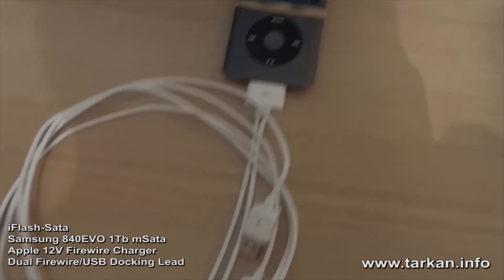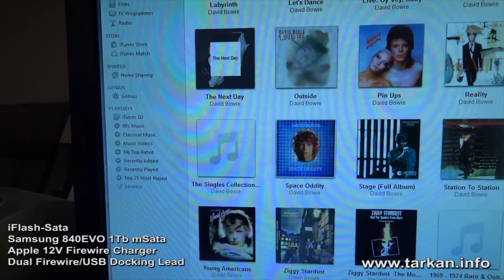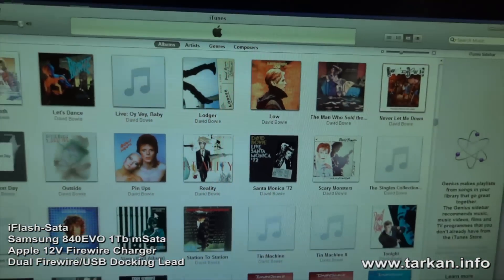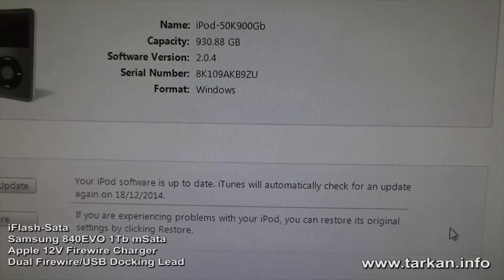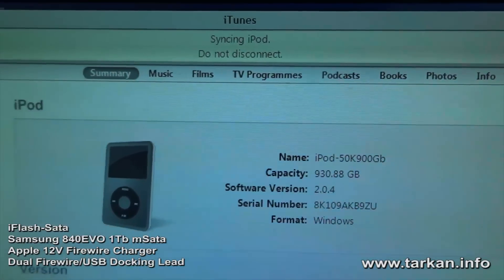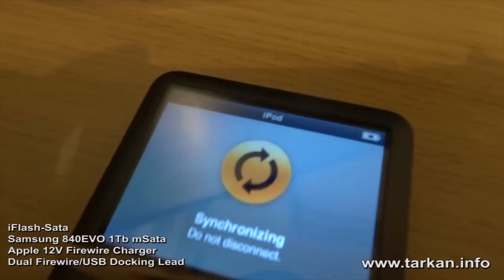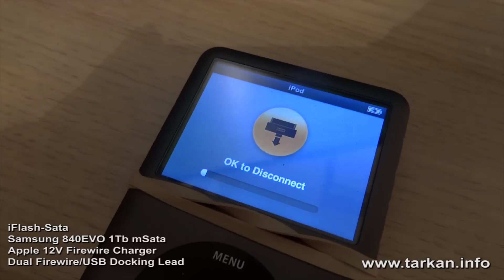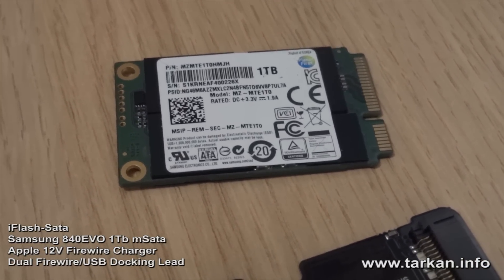1Tb 7g iPod Classic - Restore and Sync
Demonstration of restoring and syncing the iFlash-Sata based iPod 7g Classic with a 1Tb Samsung 840EVO mSata installed.

Syncing is done using iTunes 11, and an Apple Dual Firewire/USB docking lead - and the Apple 12V Firewire Charger.

Stats:  49995 tracks, total size of 907Gb synced in one go, total time start to finish of approx. 11 hours.